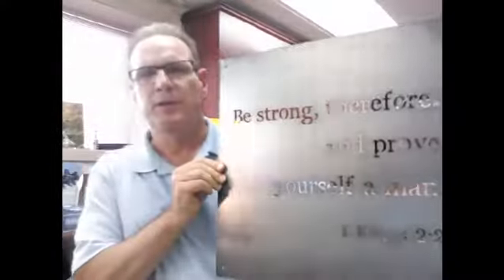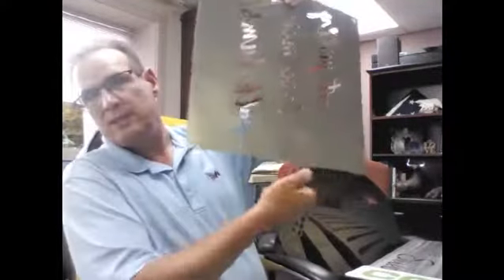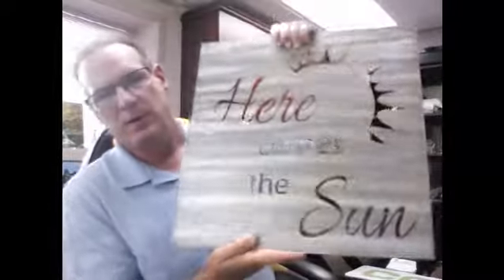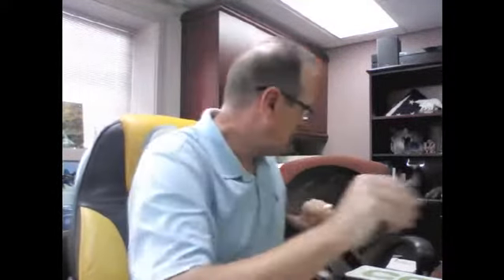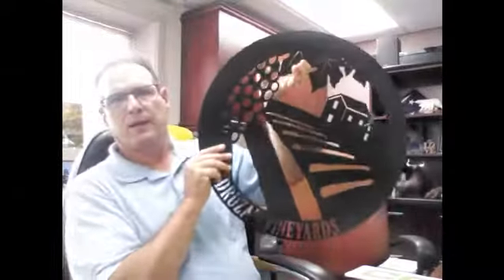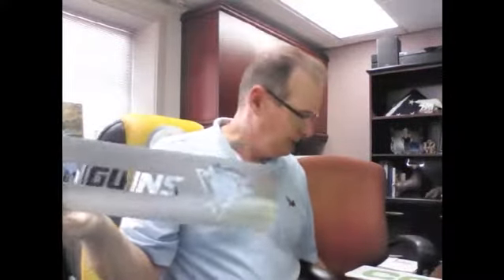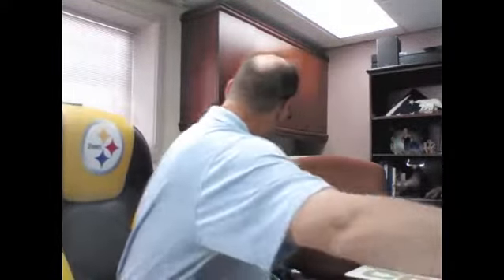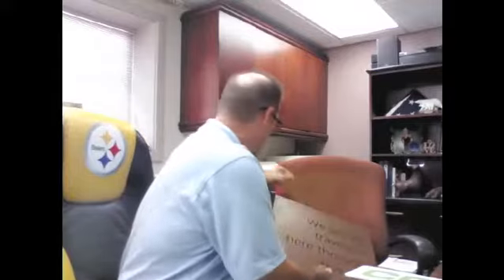Metal sign finishes introduction at Redvana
Redvana Metal Sign Finishes to surface of metal